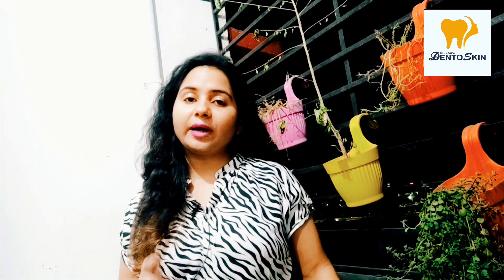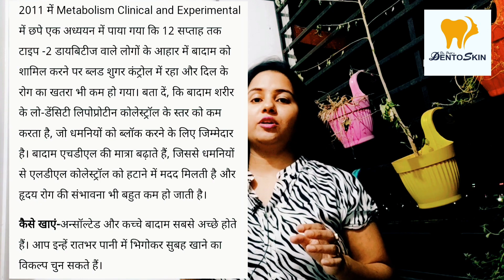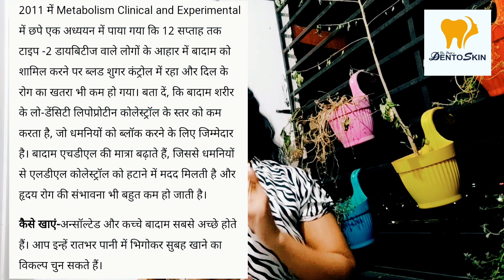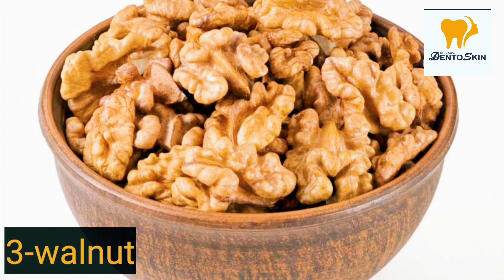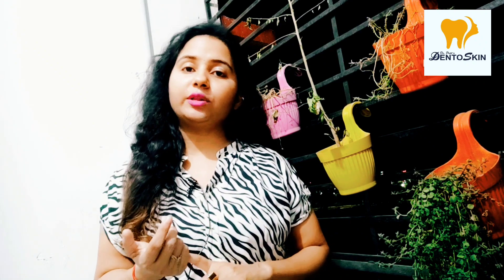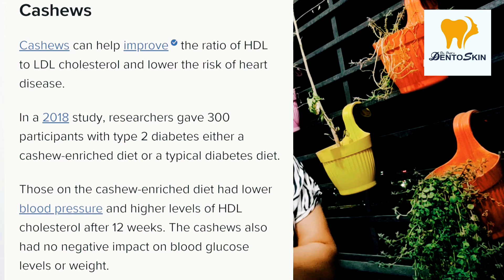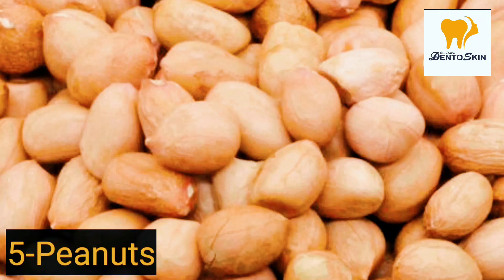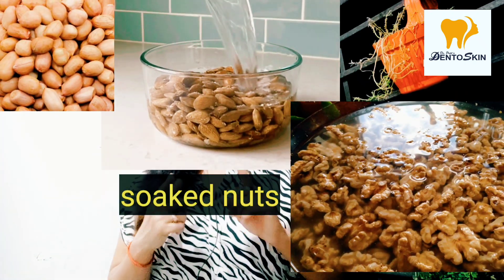5 तरह के nuts जो आपके ब्लड शुगर को कंट्रोल करते है। The 5 best nuts for diabetes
-The 5 best nuts for diabetes
-5 best nuts for diabetics?
-High blood sugar management?
-which nuts should diabetics avoid?
-A diet tip for people with type 2 diabetes?
-Nuts and diabetes
-5 most healthy nuts that good for people with type 2 diabetes

this information provided on this channel and it's videos is for general purposes only &  should not be considered as professional advice. We are trying to provide, a perfect,valid, specific,detailed information. For professional consultation you can visit to our clinic. All the content published in our channel is our own creativity.
 👉 इस चैनल पर दी गई जानकारी सिर्फ लोगो को अवगत कराने के लिए है। इसे मेडिकल सलाह के रुप में न लिया जाए। इस जानकारी को अपने आप अपना इलाज करने के काम में न ले
आप को अपनी हर बीमारी की सलाह और इलाज अपने रजिस्टर्ड मेडिकल डॉक्टर से लेना चाहिए।